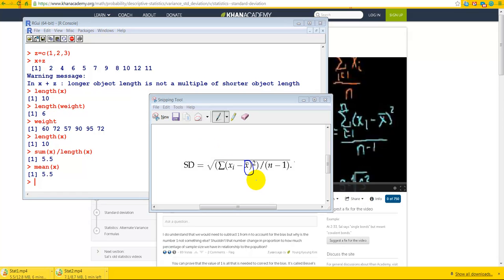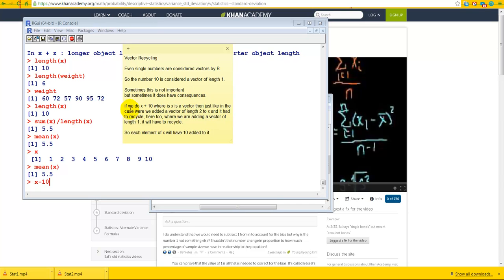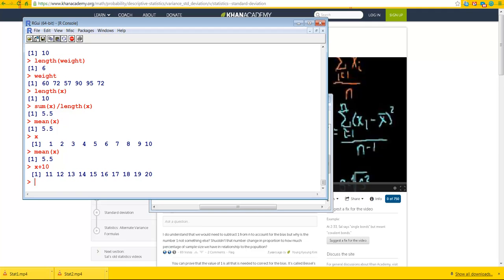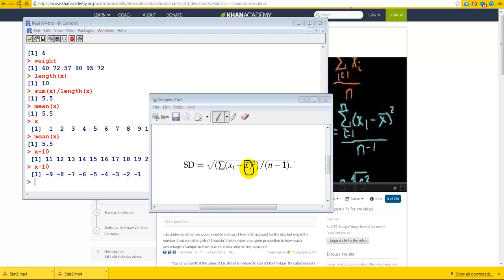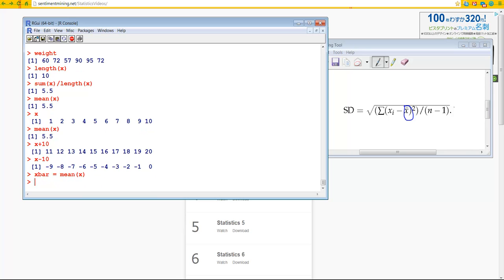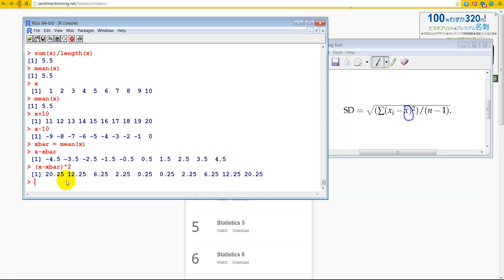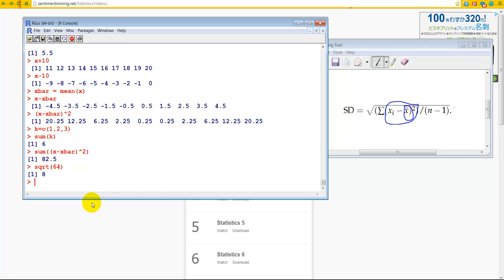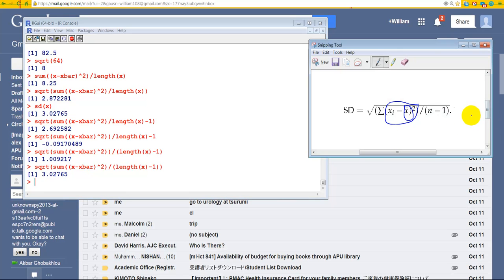R programming Week 3 Part 5 vector recycling for the standard deviation